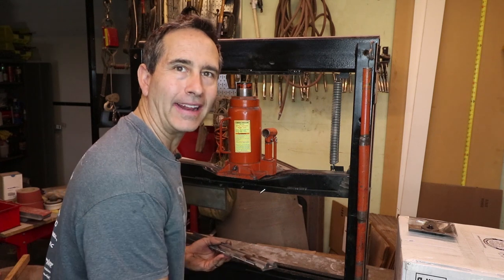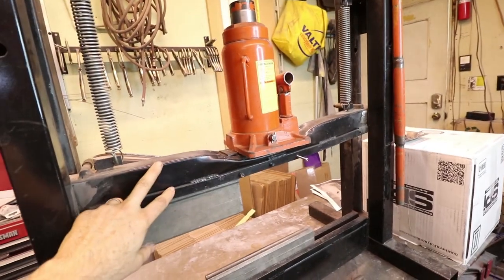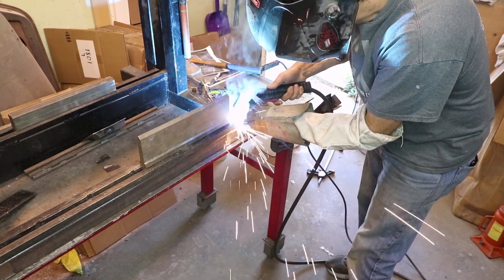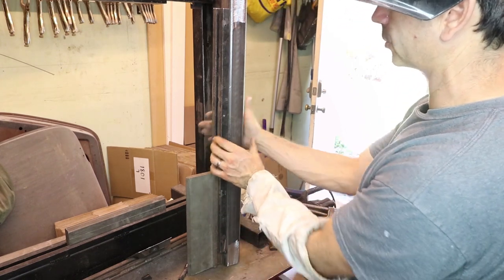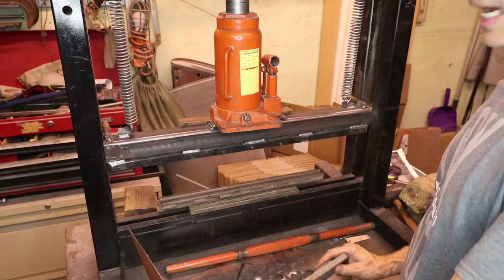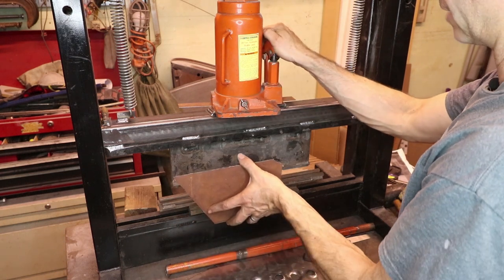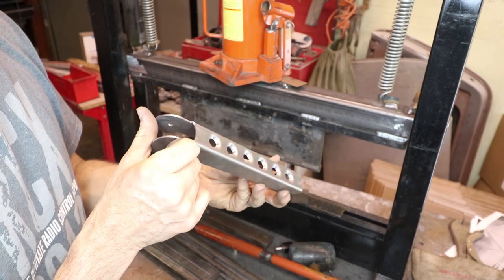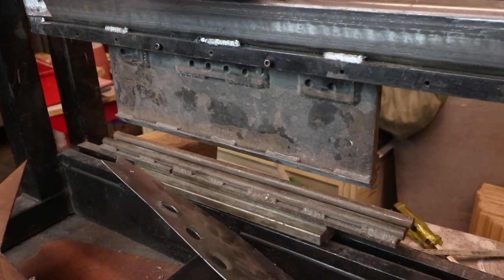How NOT to Make a Homemade Press Brake & Fix It!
I show how NOT to make a homemade press brake!  I made this sheet metal press about 10 years ago and have used it for all kinds of sheet metal projects.  The one that killed was about 1/8" Titanium which bent one of the tubes.  In this episode I fix the damage and make a few improvements along the way.  I also made some more strut brace brackets for you guys.